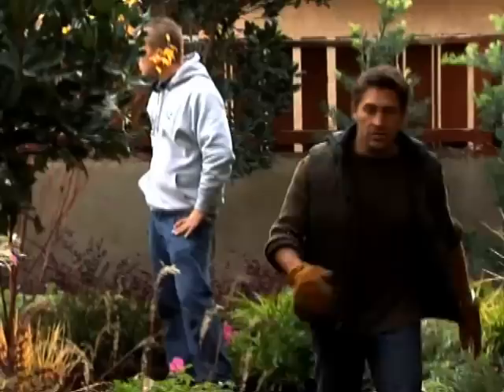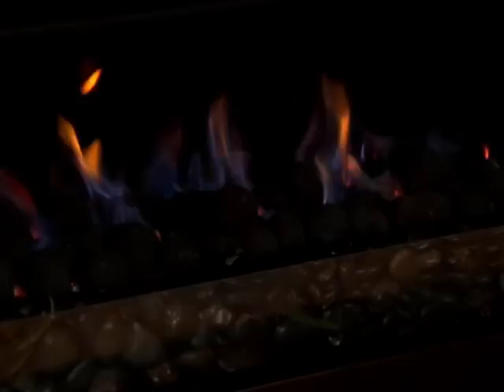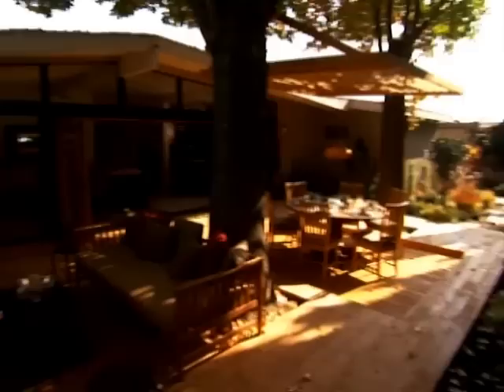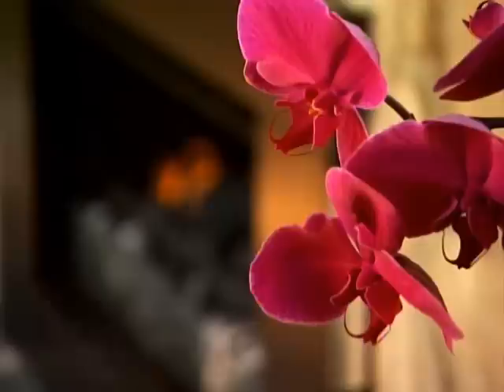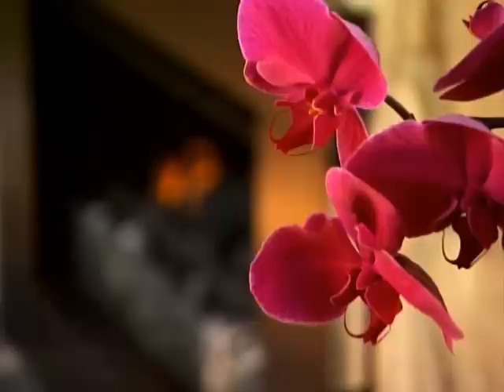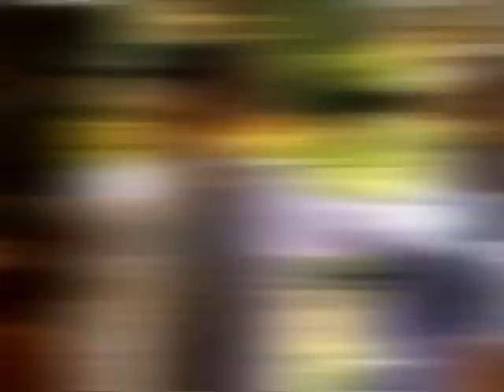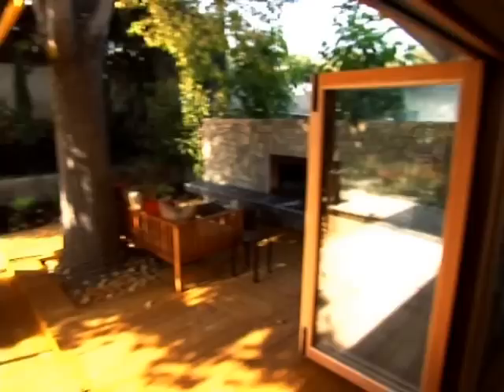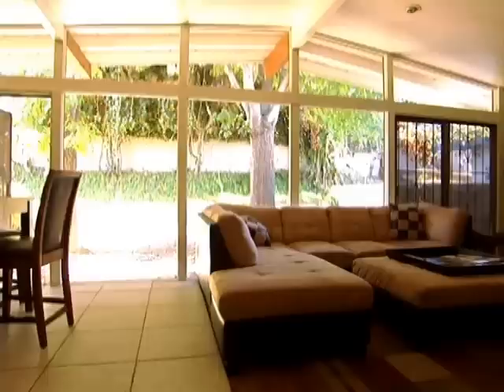Eldorado Stone on HGTV The Outdoor Room with Jamie Durie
Jamie Durie, with the help of Eldorado Stone's Bill Robertson,  brings the indoors out and the outdoors in with a single Eldorado Stone design element, Umbria Fieldledge.